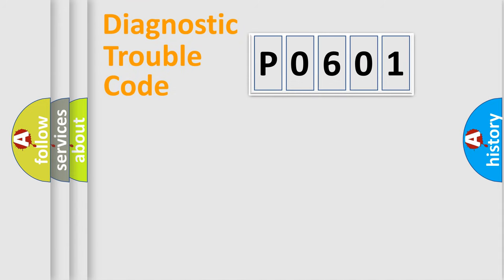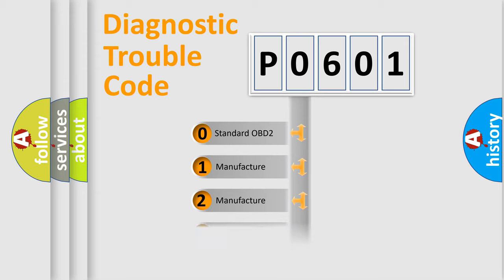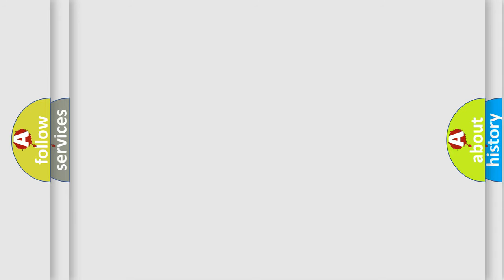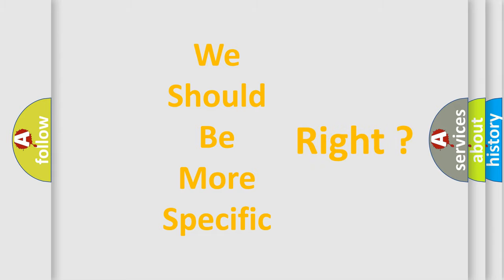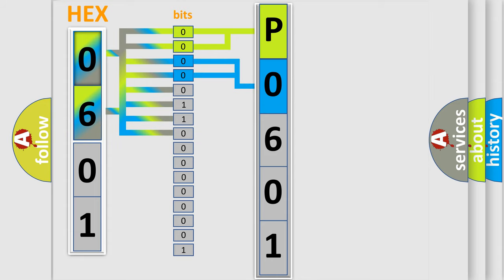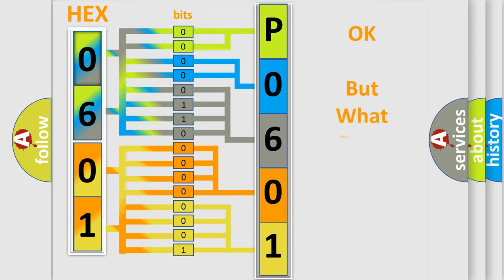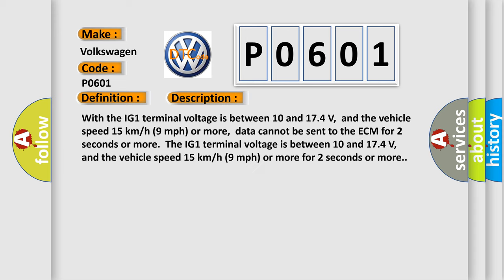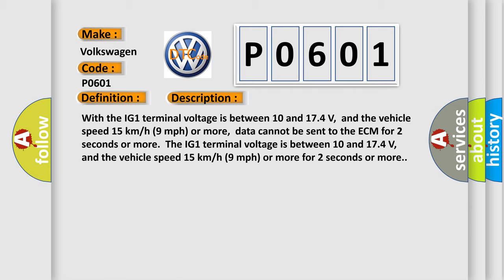DTC Volkswagen P0601 Short Explanation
Contents:
0:21 Basic DTC analysis according to OBD2 protocol standard.
1:48 Insight into programming
2:58 A diagnostically understandable description of the Diagnostic Trouble Code
3:05 Basic error definition

Make:
Volkswagen
Code:
P0601
Definition:
Lost Communication with ECMorPCM
Description: